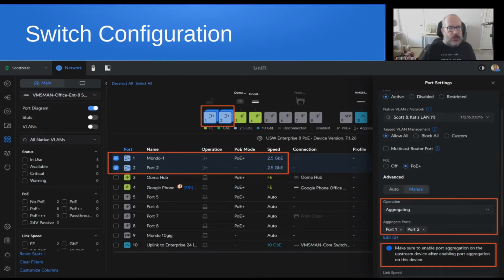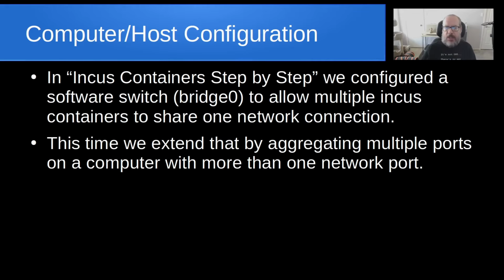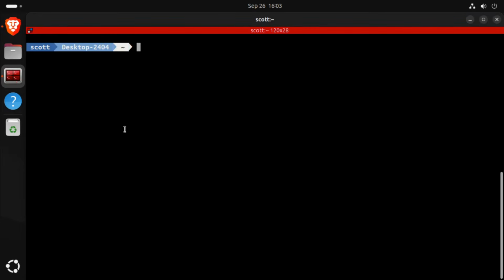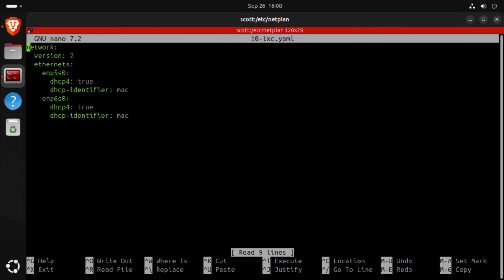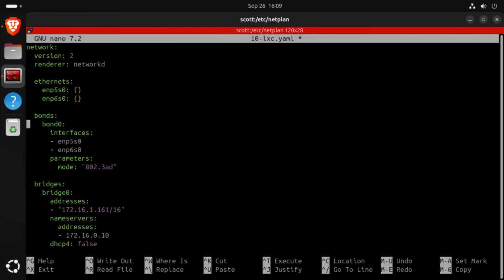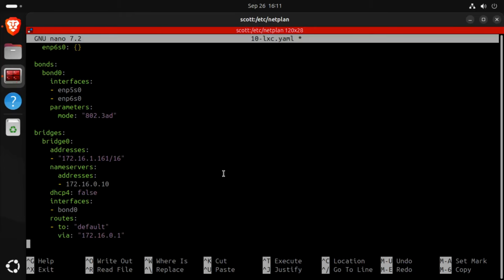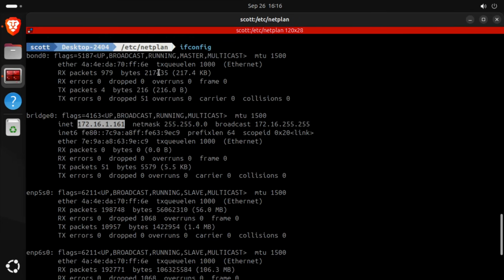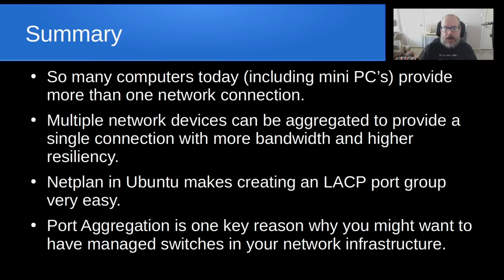Link Aggregation for Bandwidth & Resilience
Link aggregation allows combining multiple network interfaces into one.  In this tutorial we learn how to link aggregate the bridge0 device introduced in "Incus Containers Step by Step".